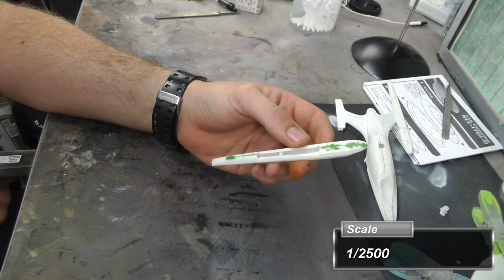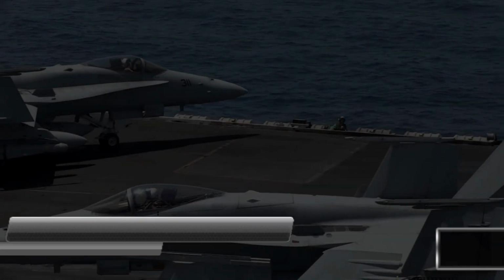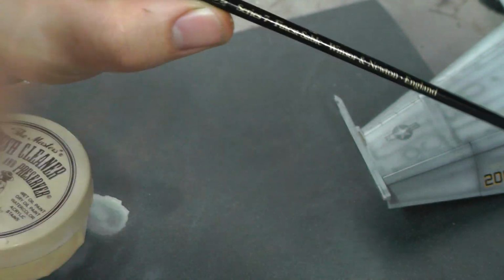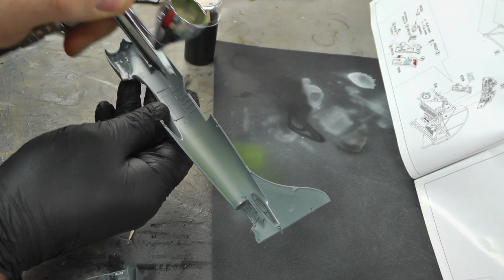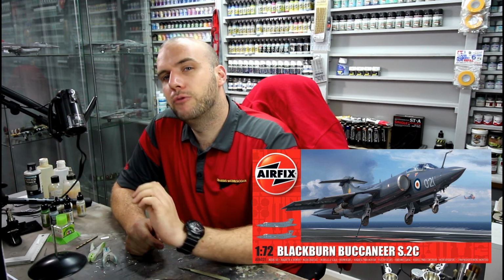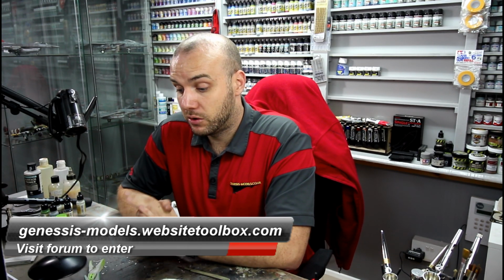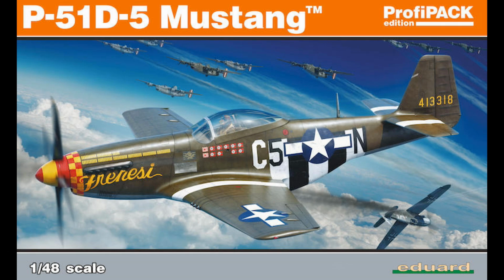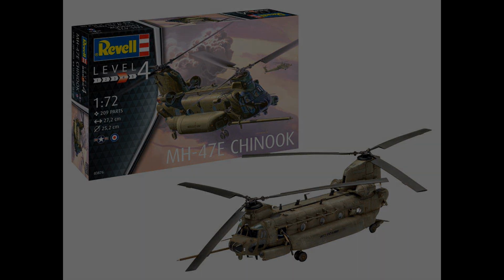Genessis Models October 2019 show ( Vlog 52 )